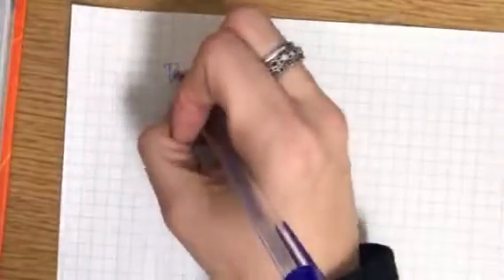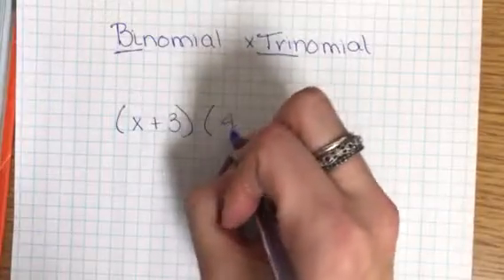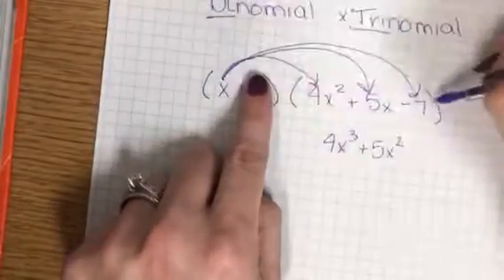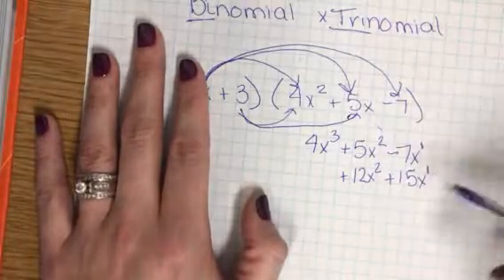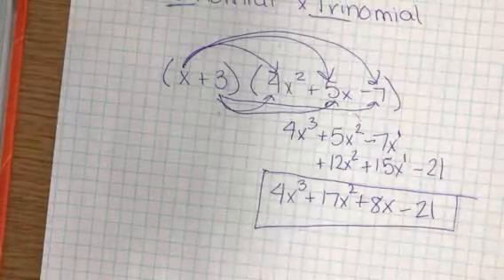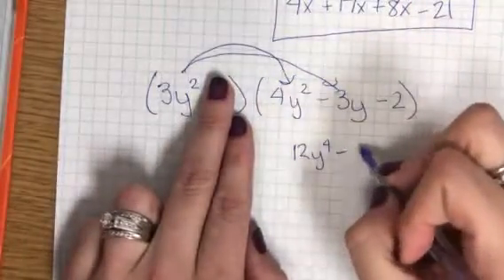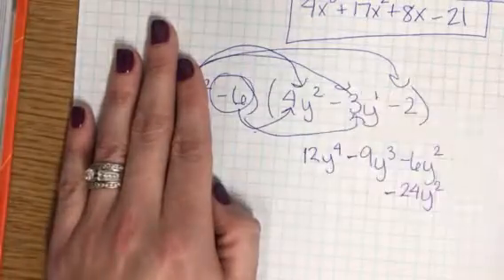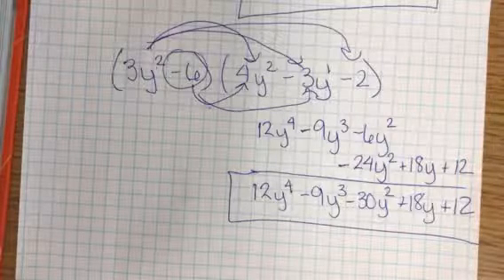Binomial x trinomial instructions